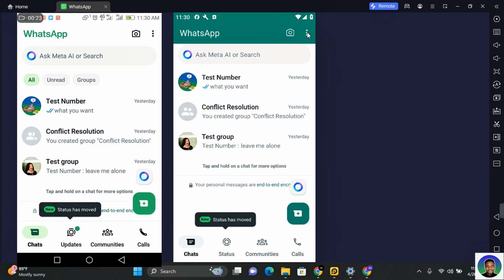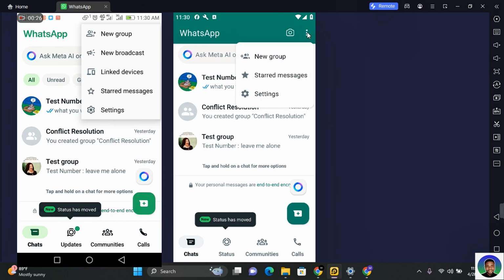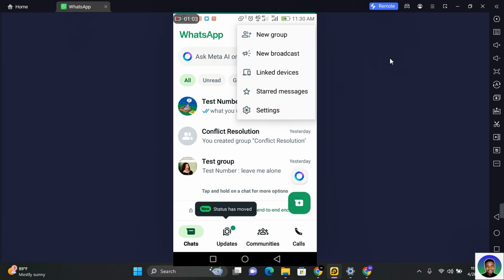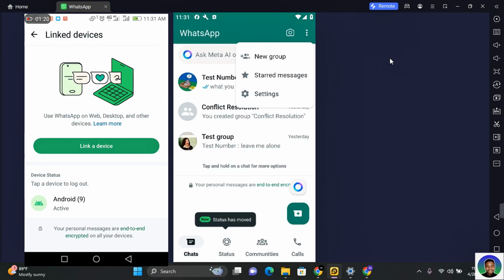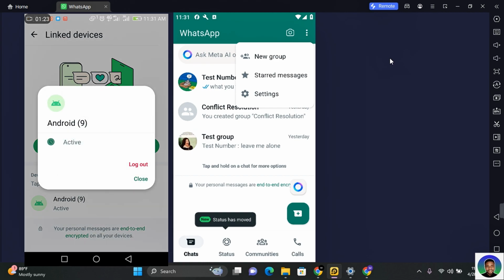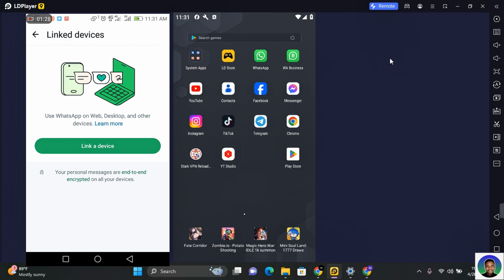How to Logout of WhatsApp From Other Devices - Sign Out of WhatsApp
Welcome to our WhatsApp tutorial! In this guide, we'll show you how to logout of WhatsApp from other devices and sign out securely.

If you've logged into WhatsApp on multiple devices and want to logout from some or all of them, this step-by-step tutorial is for you. We'll walk you through the process of signing out of WhatsApp on other devices, ensuring your account stays secure and private.

How to logout of WhatsApp on other devices
Signing out of WhatsApp tutorial
Securing WhatsApp account

Keep your WhatsApp account secure with these simple steps! 💬 Chat me On WhatsApp